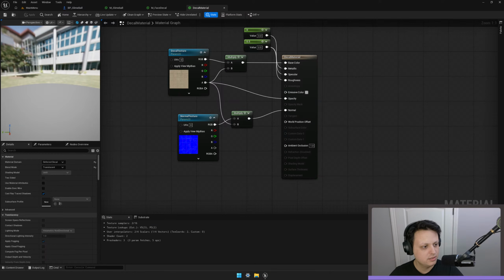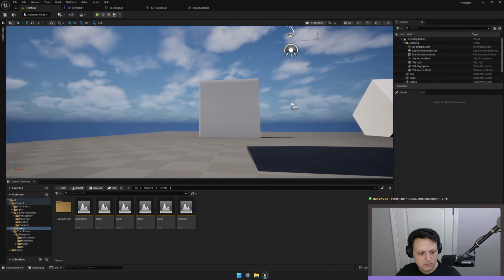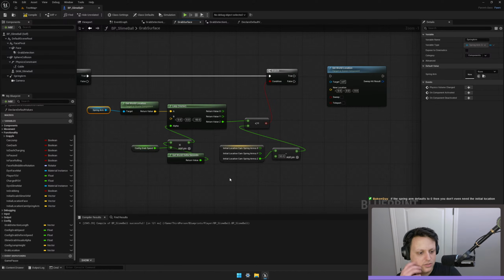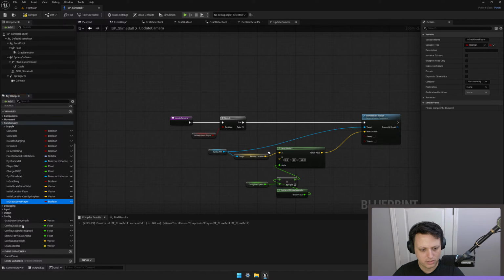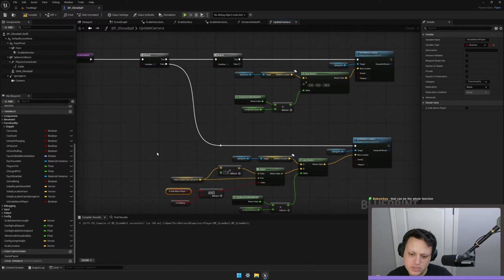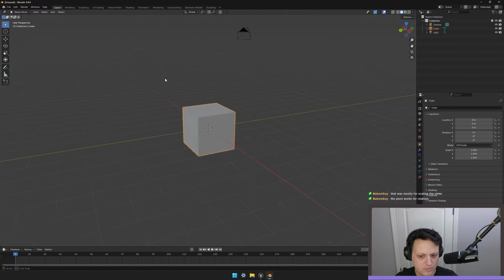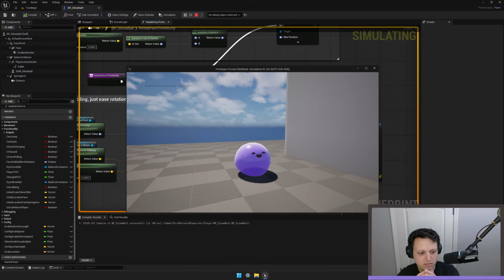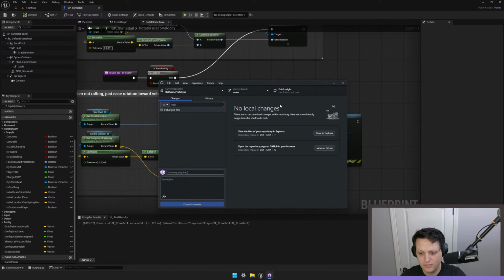Complete Beginner Learns Unreal Engine 5 - Episode 29